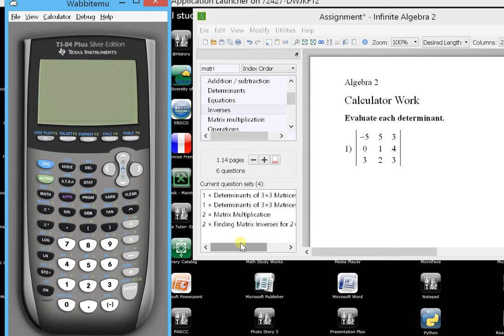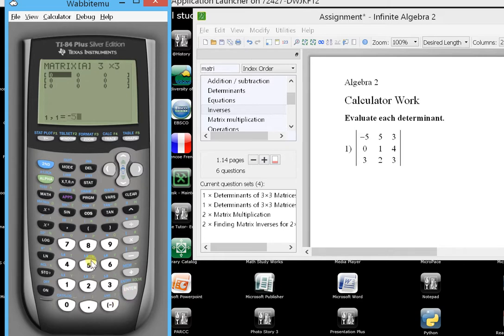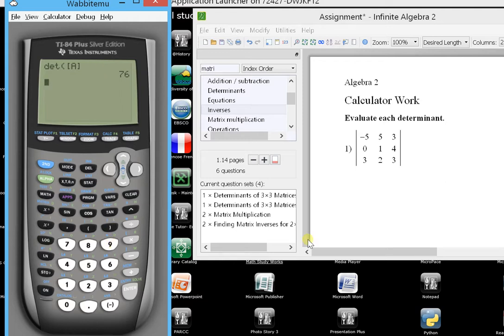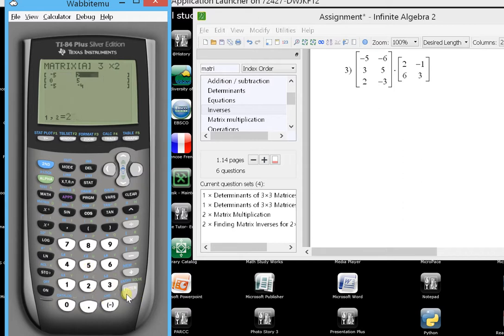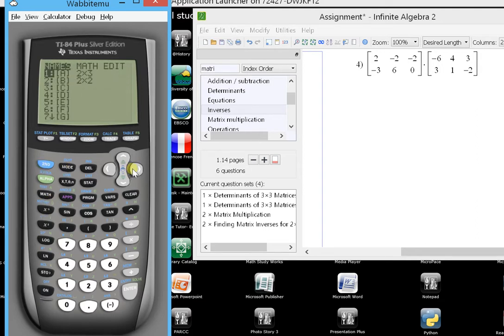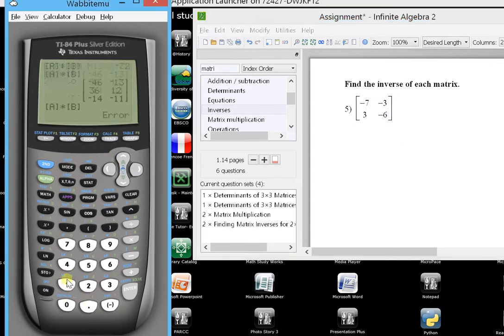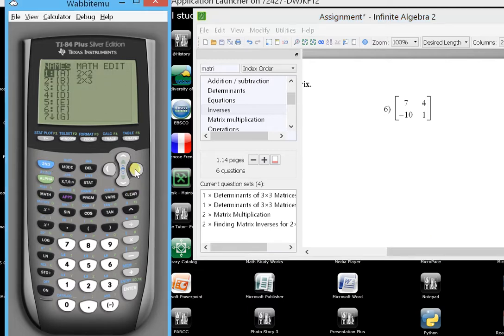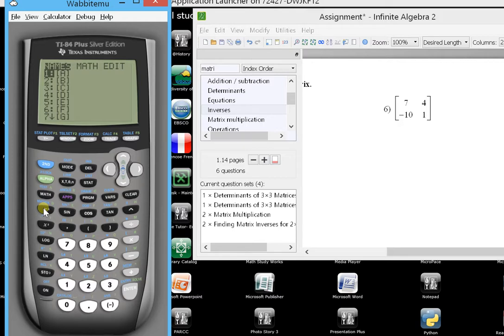Entering Matrices into Graphing Calculator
In this video, we will enter matrices into the graphing calculator. Then we will:

-Find determinants
-Multiply matrices
-Find the inverse of a matrix
-Clear memory